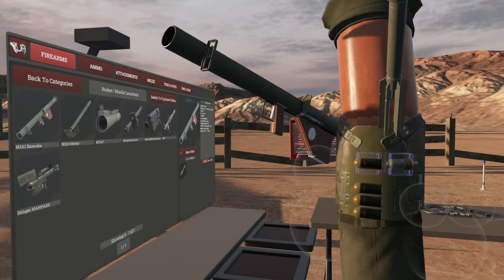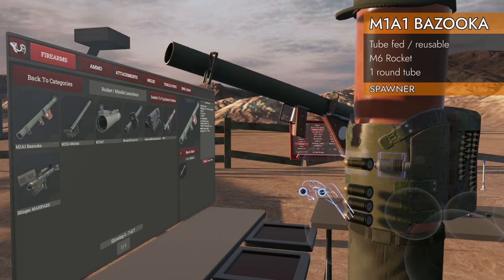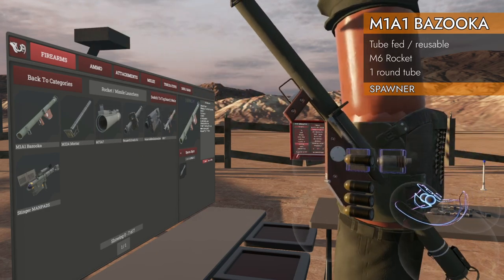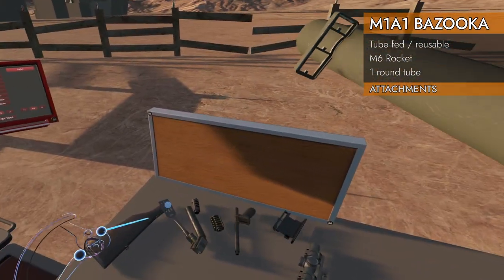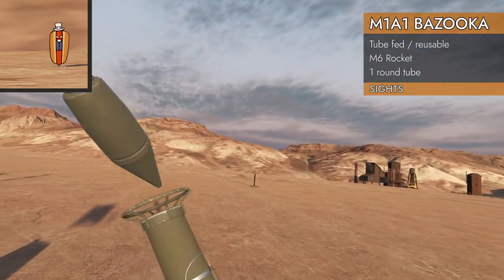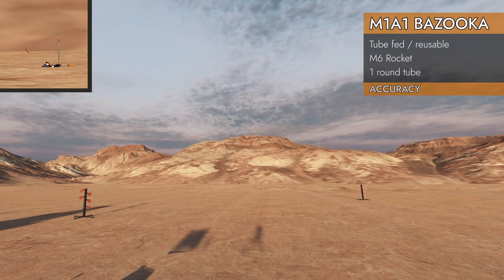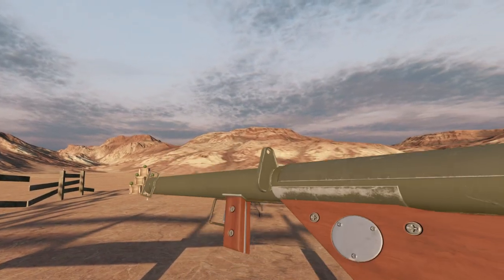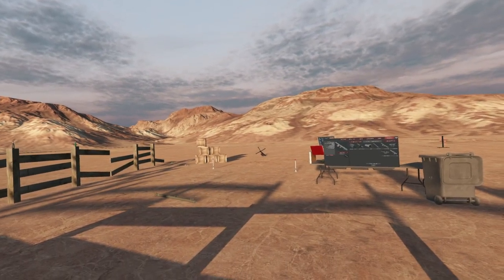M1A1 Bazooka // H3VR Weapon Deep Dive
A detailed exploration of the M1A1 Bazooka in the video game "Hot Dogs, Horseshoes, and Hand Grenades" (H3VR).

Specs:
HMD : Valve Index
Controllers : Valve Index
GPU : EVGA® GeForce® RTX 3080 XC3 Ultra 10GB
CPU : AMD RYZEN™ 9 5900X 12-Core - 3.7GHz to 4.8GHz
Mem : G.Skill TridentZ NEO 48GB (3x16GB) - 3600MHz

00:00 Intro
00:11 Spawner
00:44 Attachments
01:23 Sights
01:39 Accuracy
02:21 Conclusion